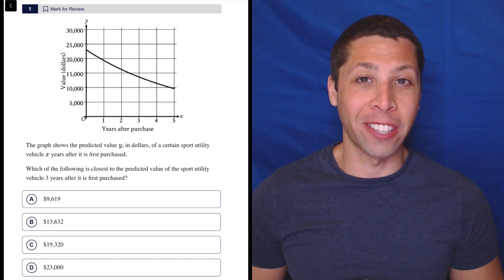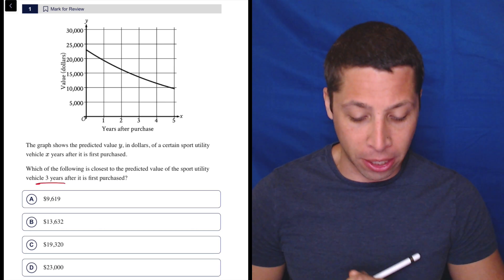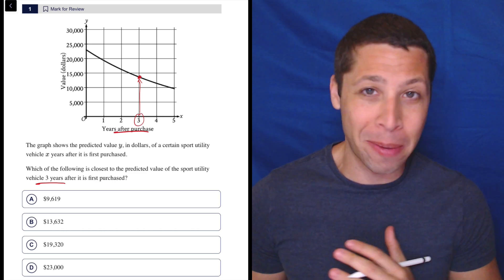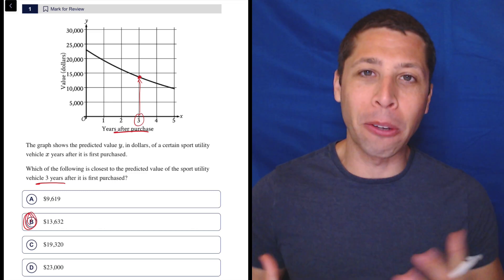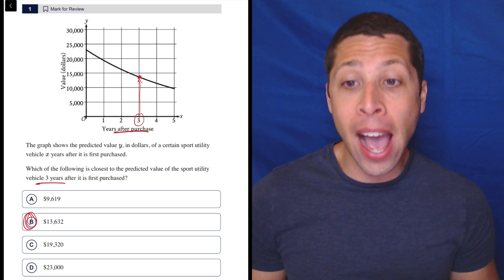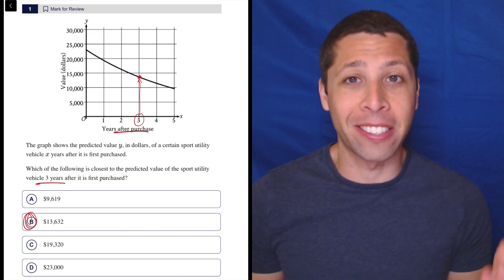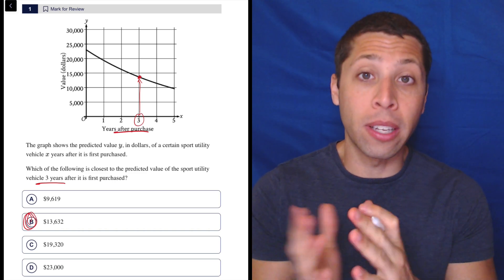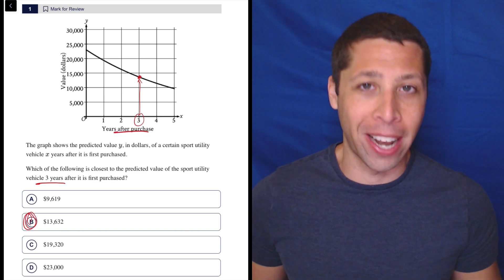Digital SAT 5, Math Module 2E, Question 1 (xy-plane)